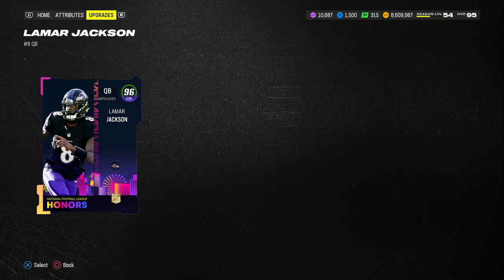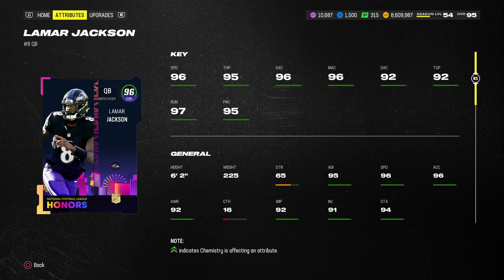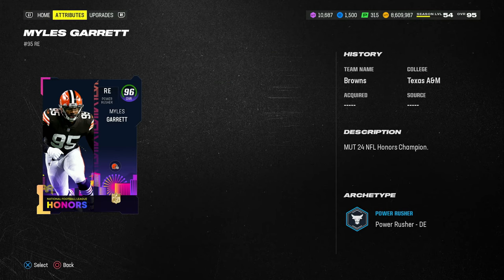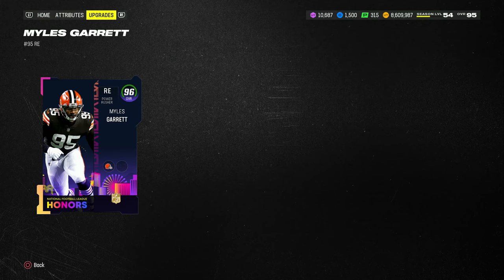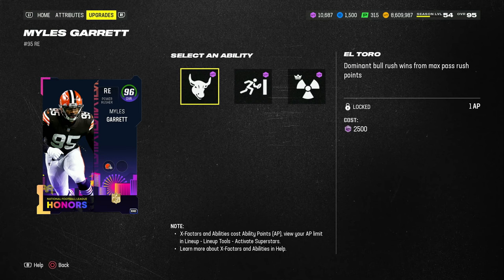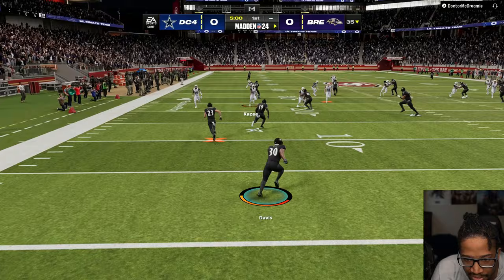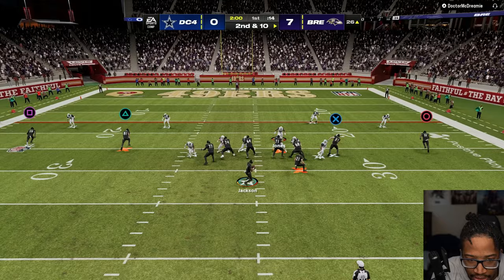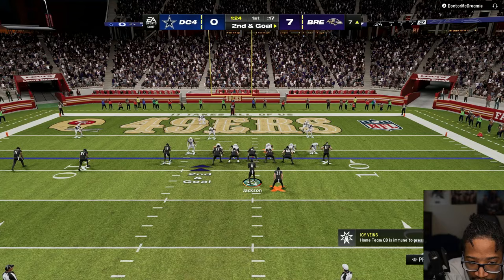HONORS LAMAR JACKSON & MYLES GARRETT GAMEPLAY! MADDEN 24 ULTIMATE TEAM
WANNA GROW YOUR YOUTUBE CHANNEL?